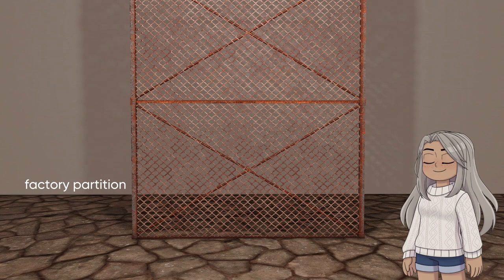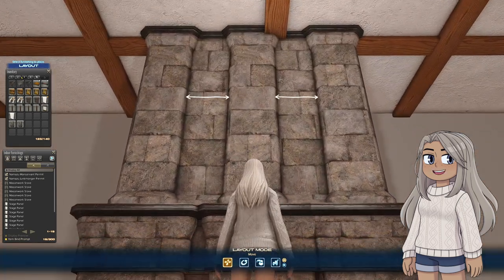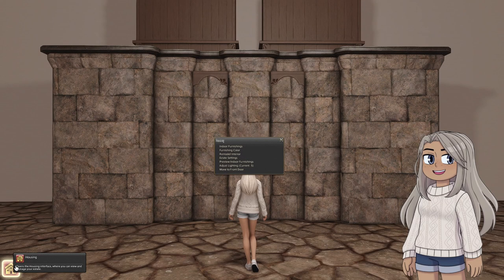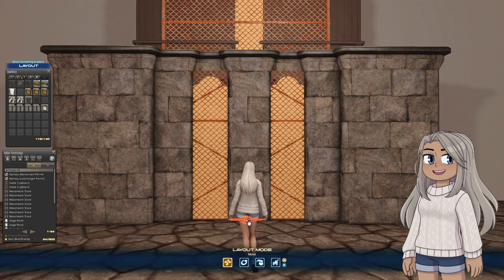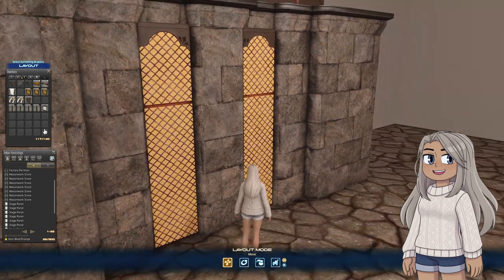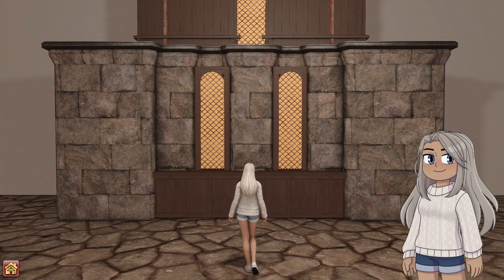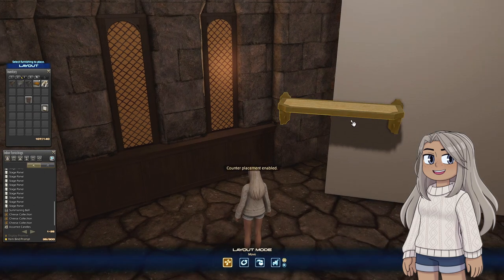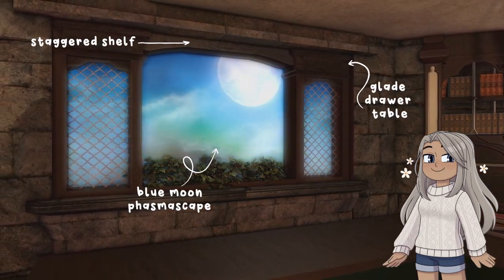Ishgard Leadlight Windows | How it's Made | FFXIV Housing Tutorial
Empyreum is almost here! Over the last year I've made a few Ishgard builds featuring some different styles of leadlight windows. With our newest housing district about to open, I thought now might be the perfect time to show you how it's made.

Furnishings:
✎ Masonwork Stoves x 7
✎ Factory Partition x 1
✎ Glade Cupboard x 2
✎ Cheese Collection x 3
✎ Stage Panel x 1
✎ Assorted Candles x 2
✎ Wood Slat Partitions x4

00:00 Intro
00:12 Items Needed
00:30 Tutorial: Masonwork Stoves
02:47 Tutorial: Glade Cupboards
04:16 Tutorial: Stage Panel + Factory Partition
06:39 Tutorial: Wood Slat Partitions + Cheese Collections
08:51 Tutorial: Assorted Candles
10:21 Clutter Timelapse
10:35 Window Variations